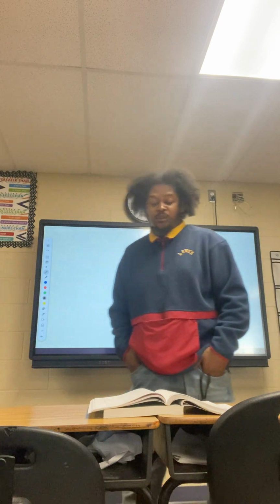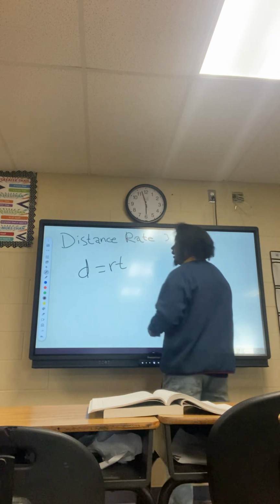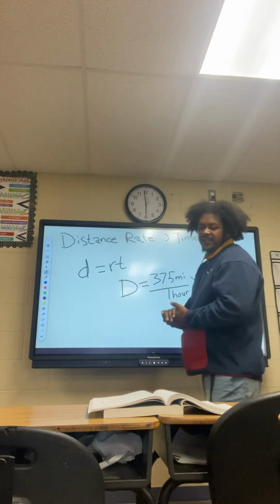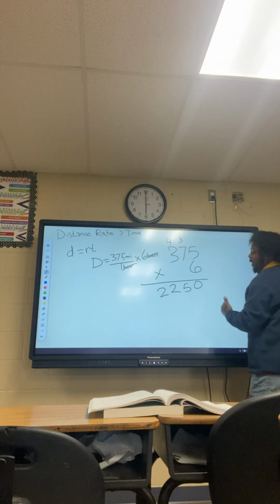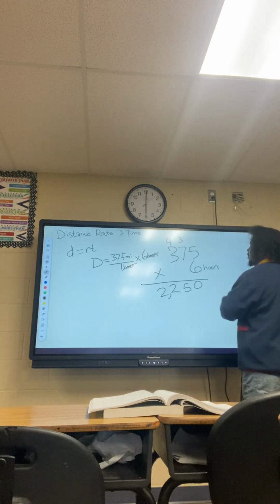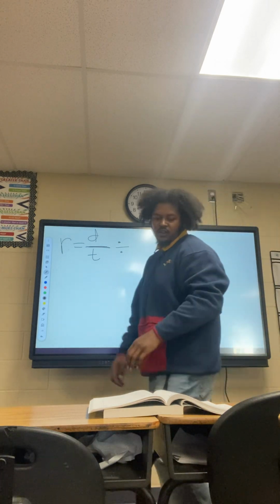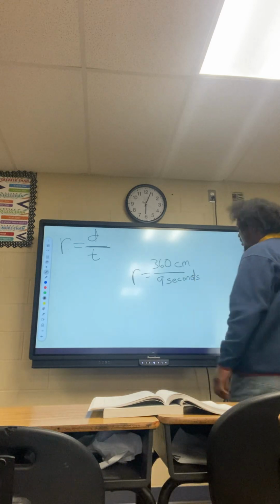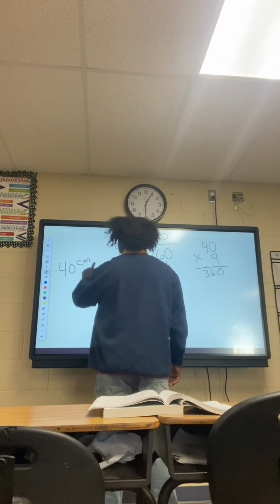6th Grade Lesson 22 Problem Set Homework help: example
Lesson 22 Problem set Homework help/tutorship